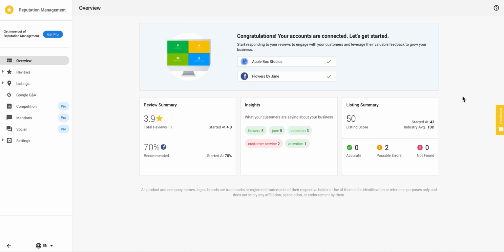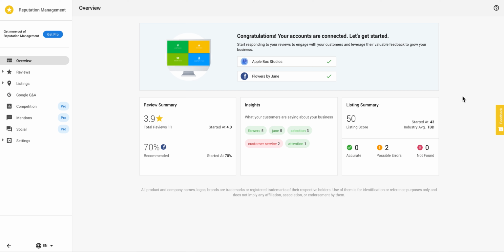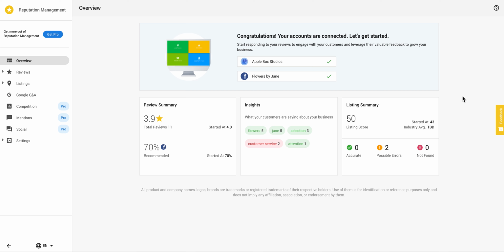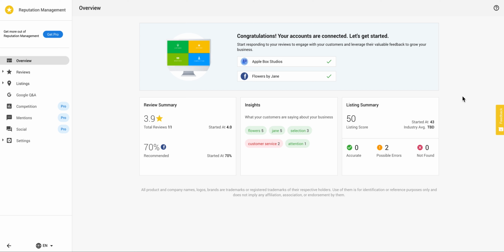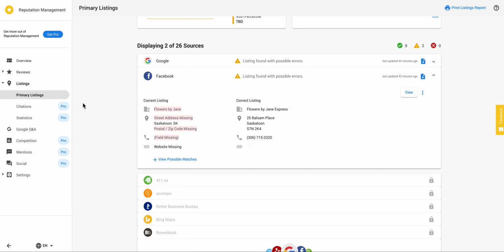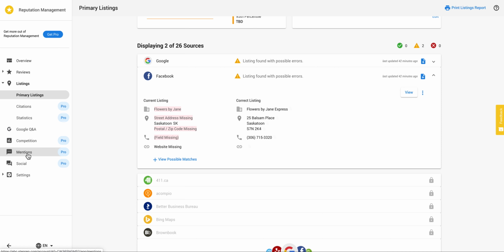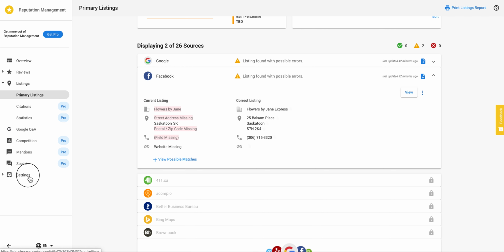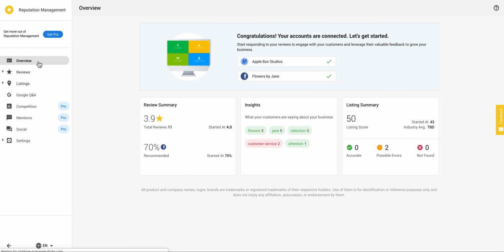Reputation Management Express Demo Walkthrough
Here's a walkthrough video showing you how to use our Reputation Management Express package to help you manage your reviews and online reputation from our convenient dashboard.